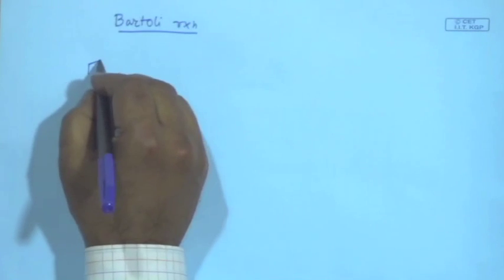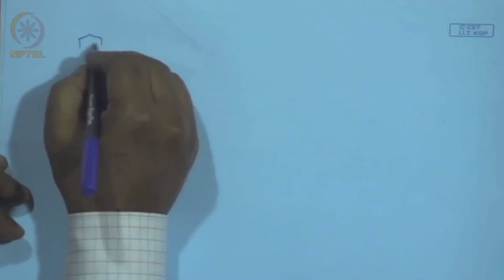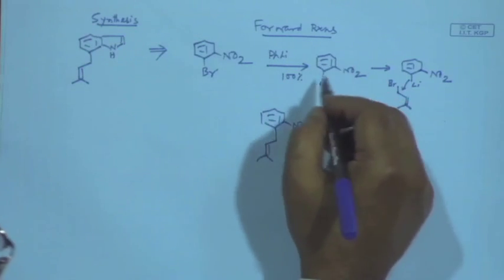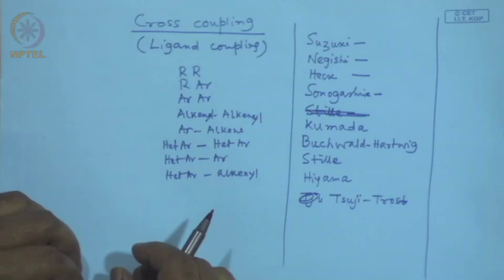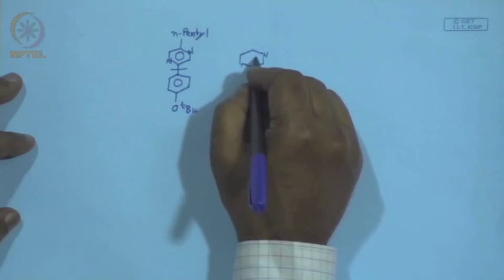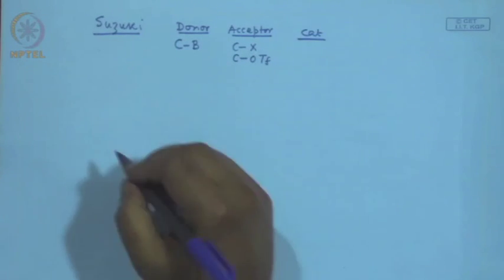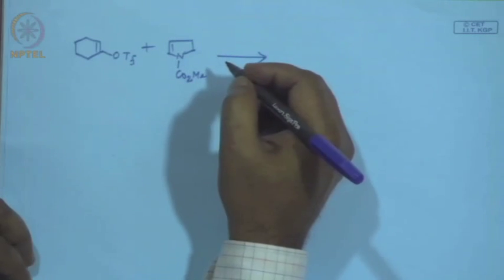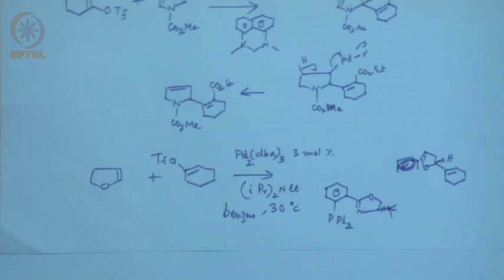Mod-17 Lec-19 Transition metal catalyzed cross coupling